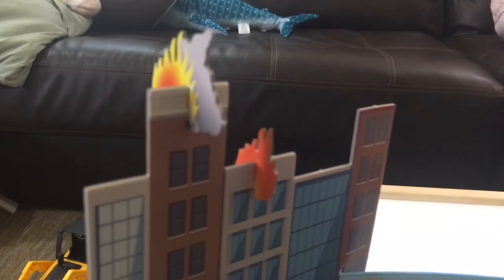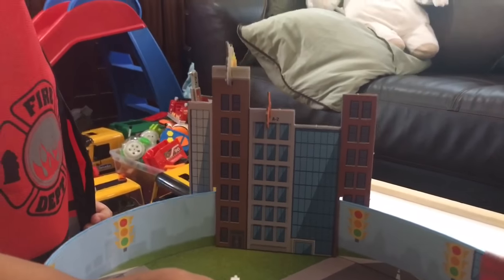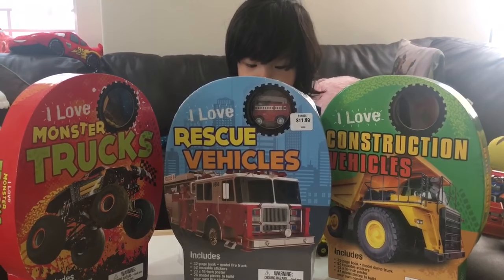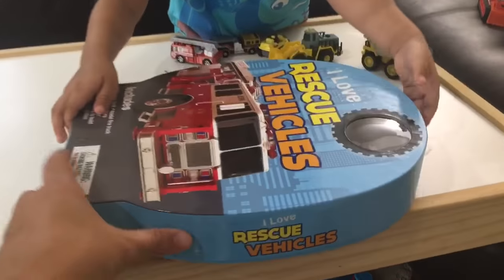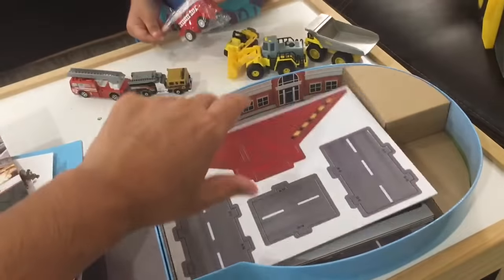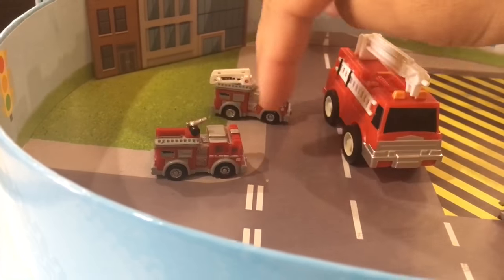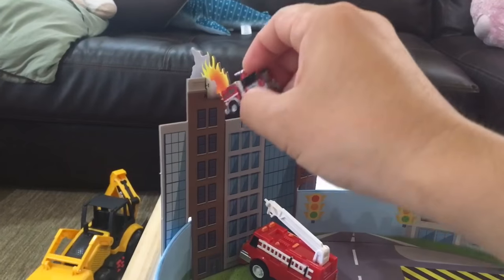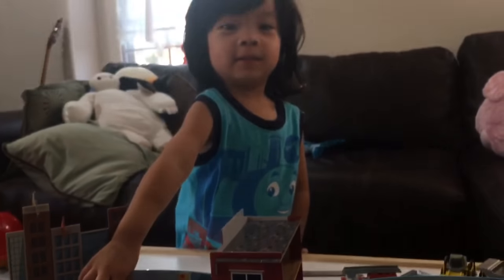Toy Trucks - Fire Trucks For Kids - COSTCO I Love Rescue Vehicles Fire Station Tonka Tinys Firetruck